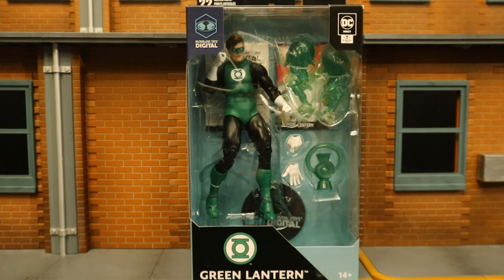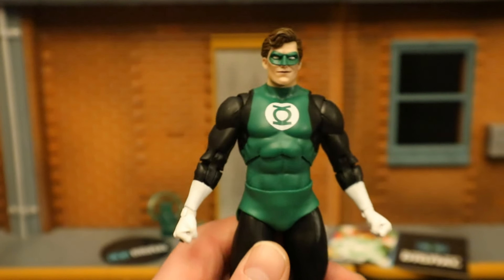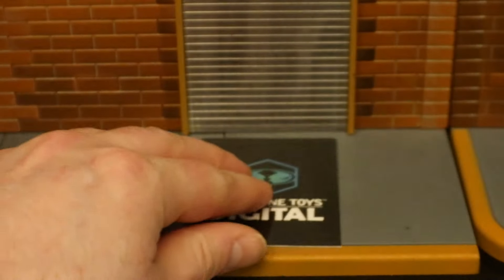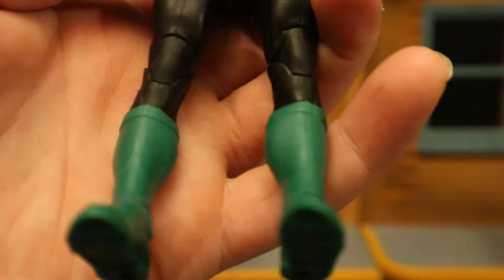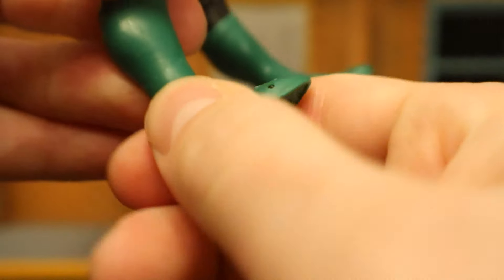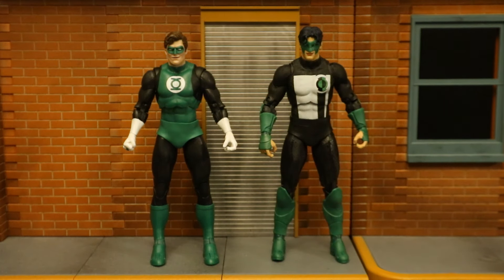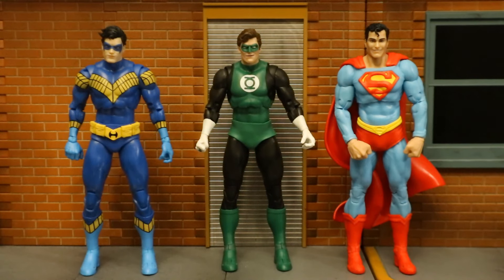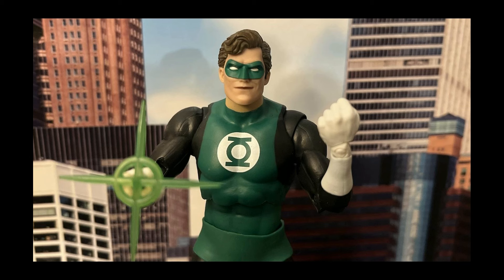McFarlane DC Multiverse Hal Jordan Green Lantern Silver Age Digital NTF Wave Action Figure Review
Action figure review & comparison of the McFarlane DC Multiverse Silver Age Hal Jordan Green Lantern. Digtal NTF wave. Detailed look at accessories, height, & articulation. Compared with other McFarlane DC Multiverse figures. Compared with many action figures from different various companies.